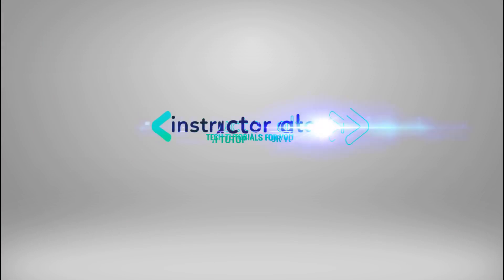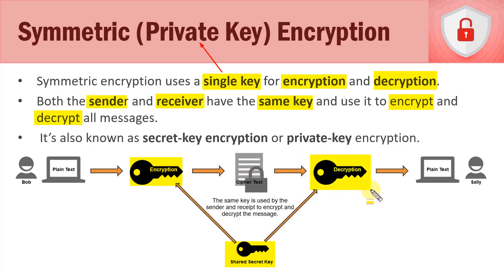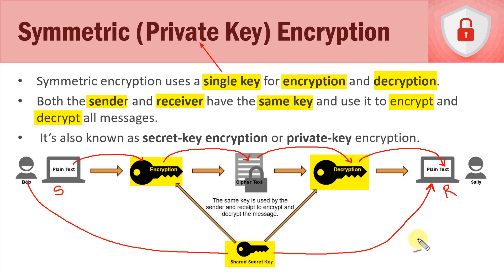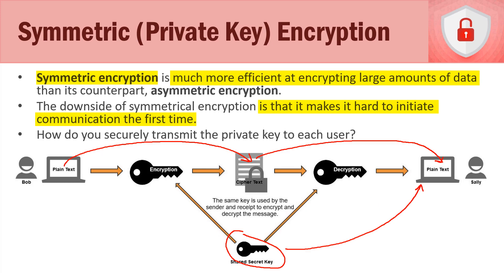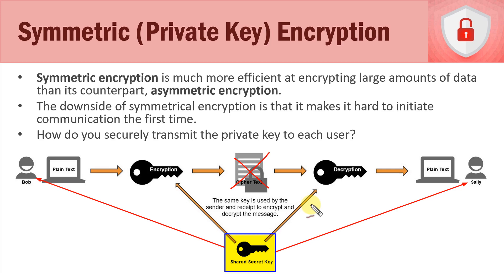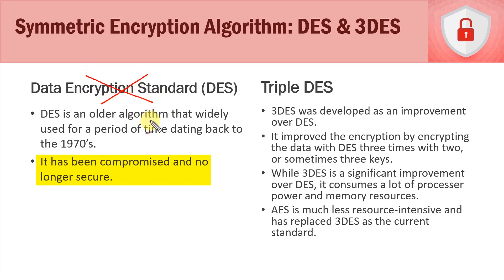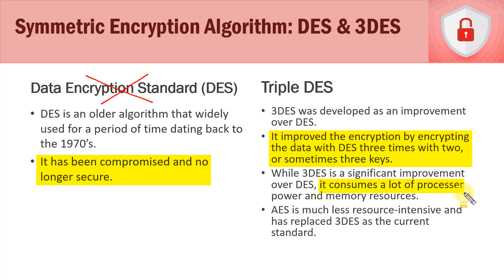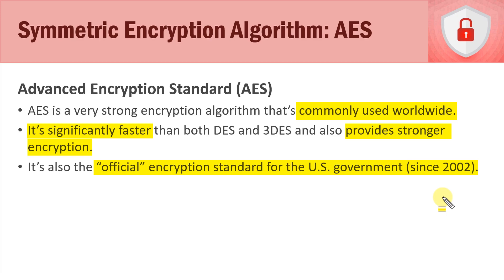Symmetric Encryption | Information Security Management Fundamentals Course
In this lecture, we discuss the basics of symmetric encryption.